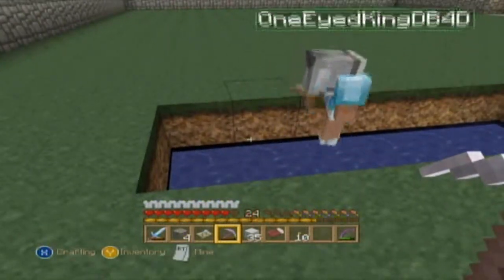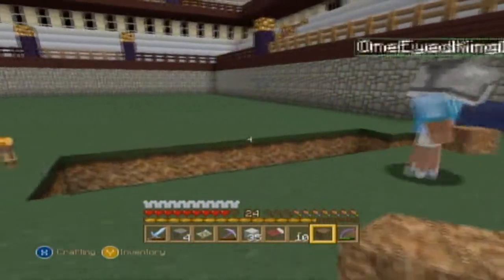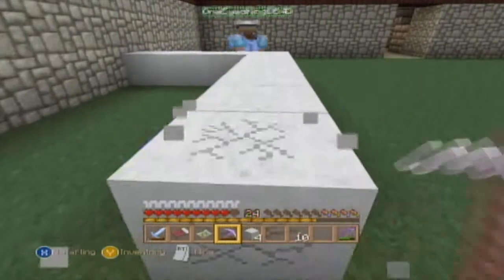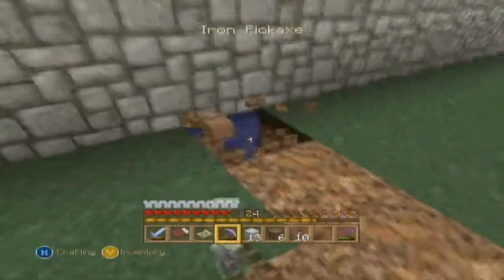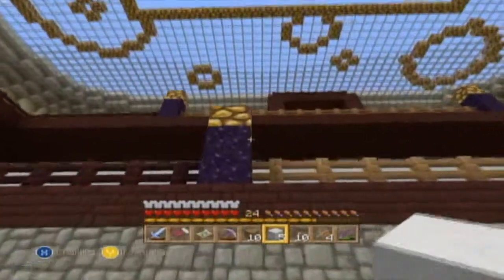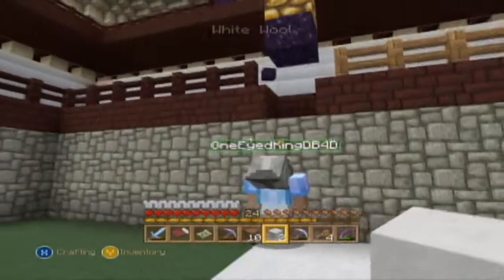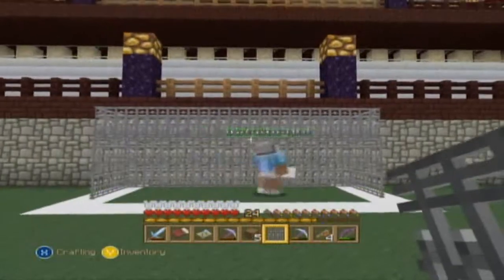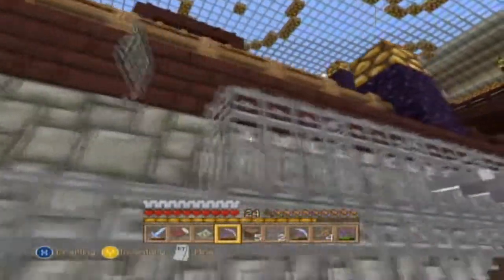Lets Play EP. 8 Stadium Floor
Lets Play with guest OneEyedKing. He is brand new to MineCraft so give him a break.